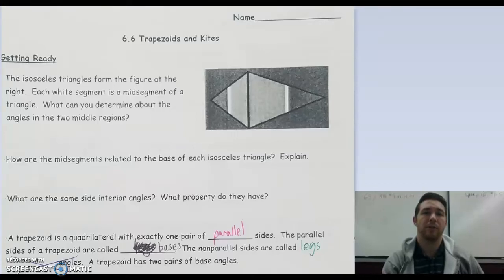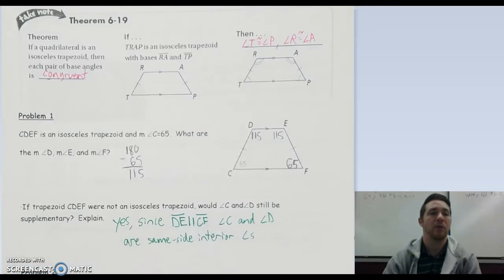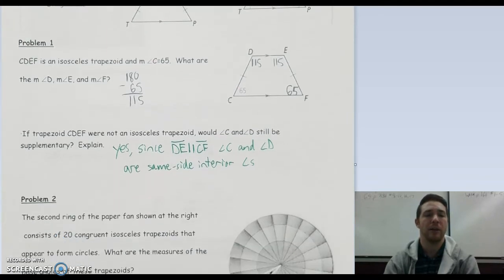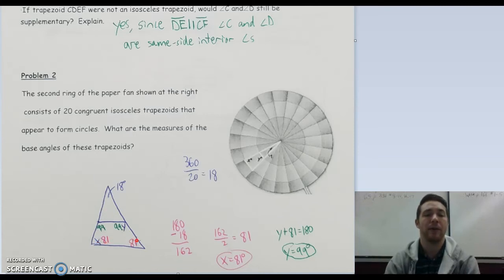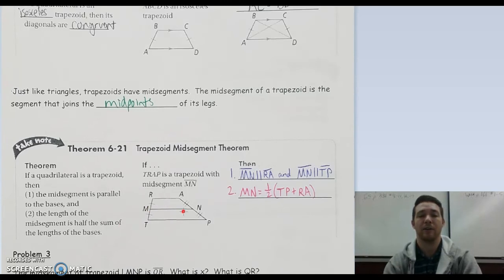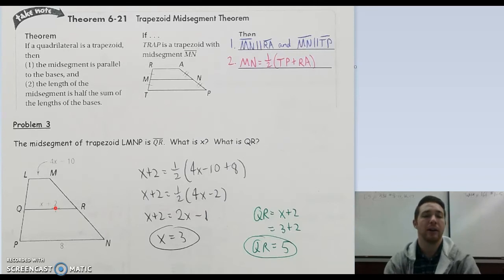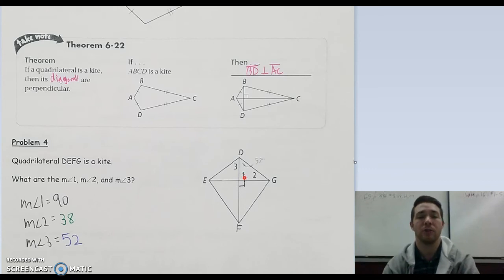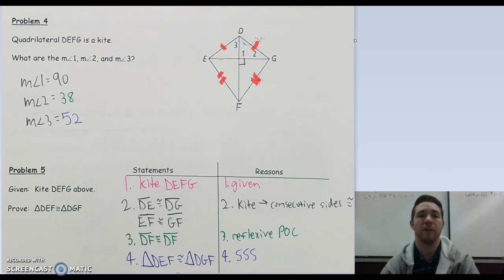Geometry 6.6: Trapezoids and Kites